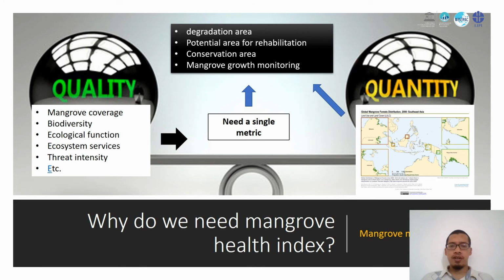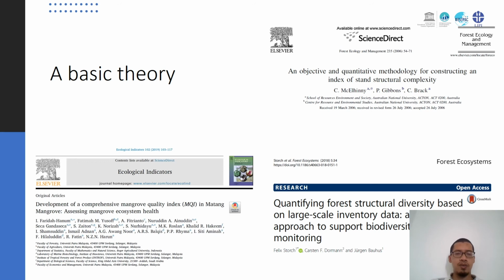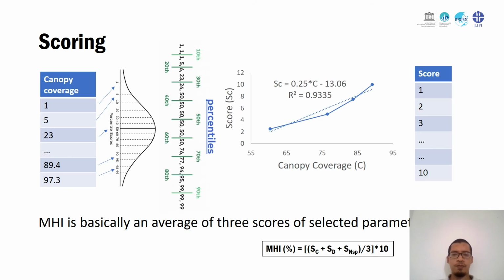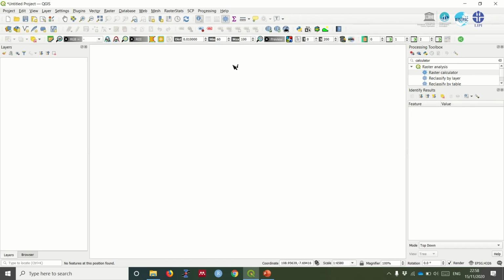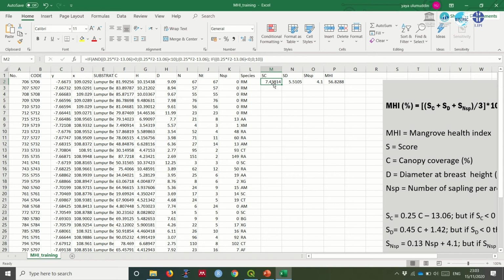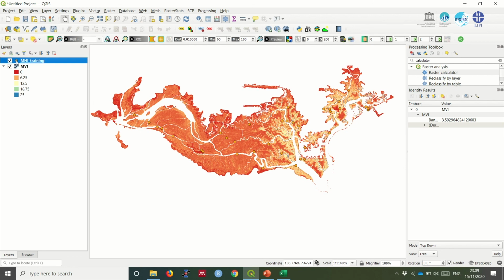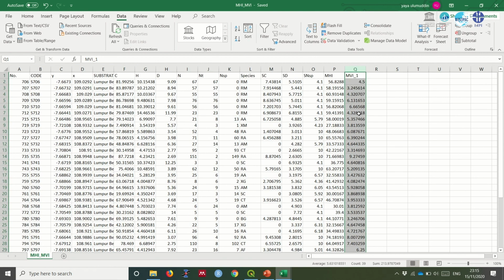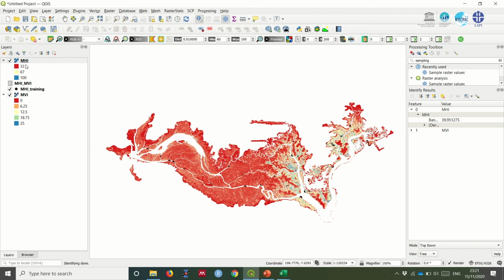Day 06 | MHI Training | FIRST | MHI Interpolation